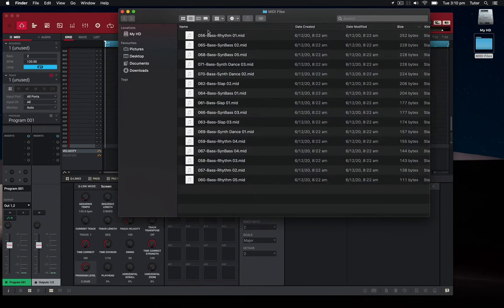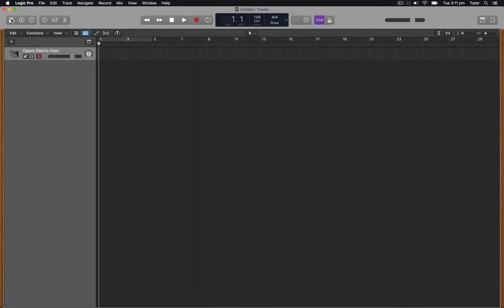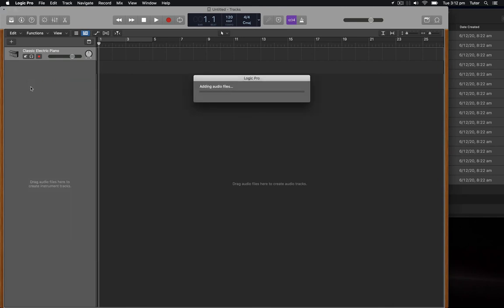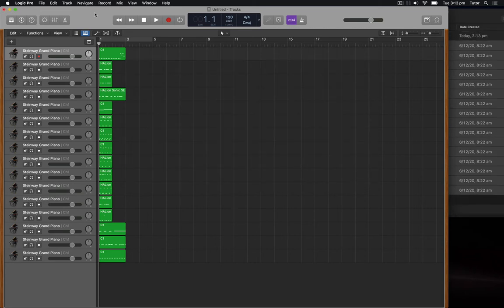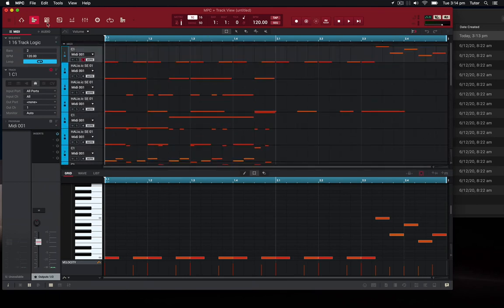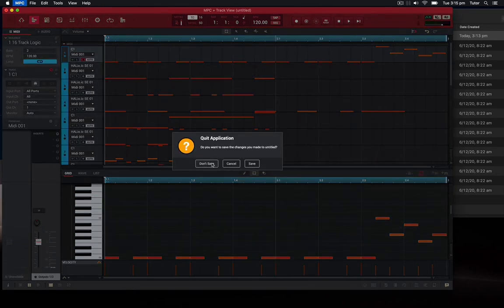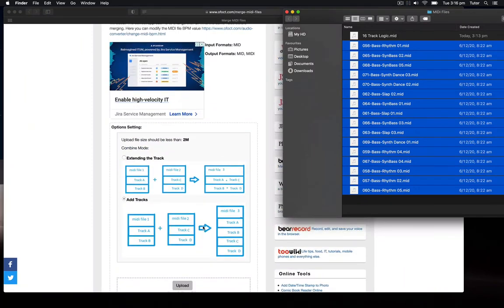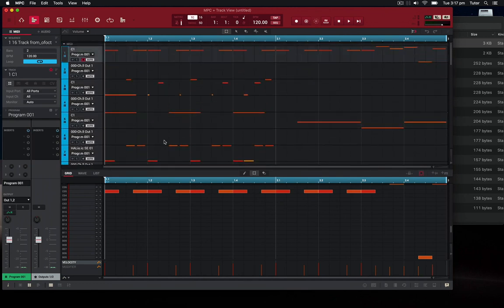Multiple MIDI files as tracks to MPC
Two super simple and quick solution to the problem of using MIDI files as tracks on the MPCs.
1. Using a DAW (Logic in my case)
2. Using an on-line converter.

It wouldn't be YouTube if I didn't add the standard video description:
"This video will change your life!
The stuff THEY don't want you to know!
Share with 1000 people for eternal happiness!
Funny cats, rabbits AND puppies!"